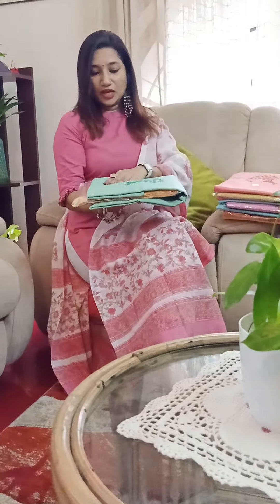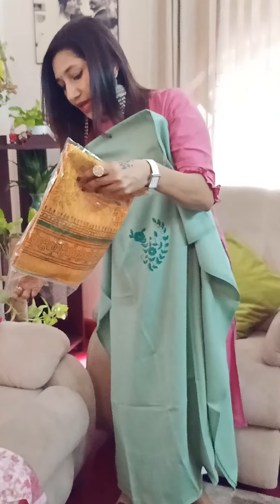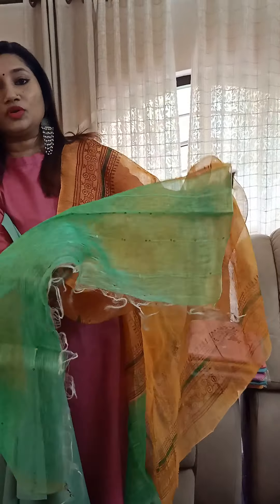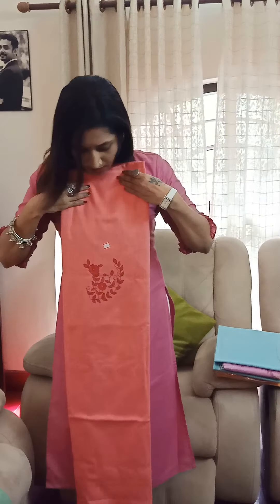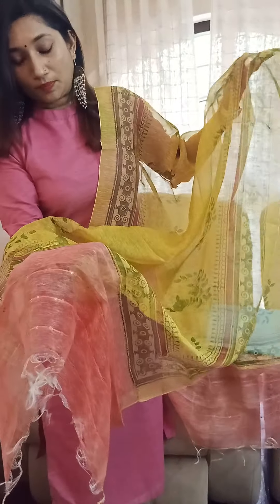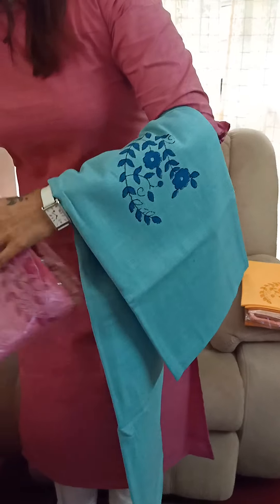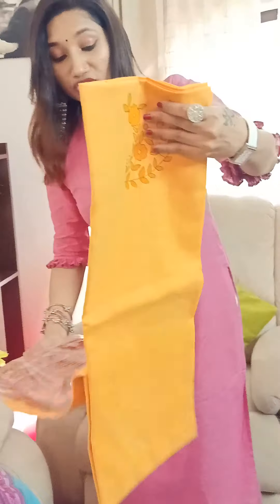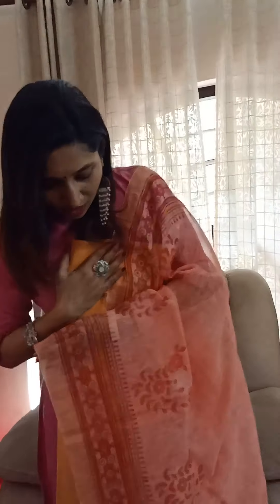ELEGANT CASUAL/PARTY WEAR SALWAR SETS | SUMMER COLOURS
Beautiful soft cotton suit set in amazing combos with cotton silk bottom and super gorgeous slub linen dupatta with sequence weave at the ends .